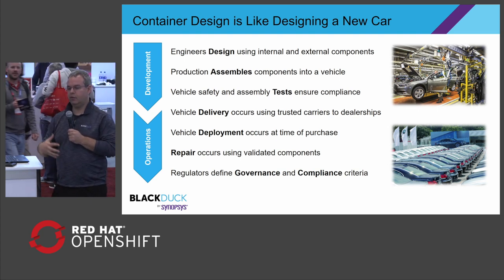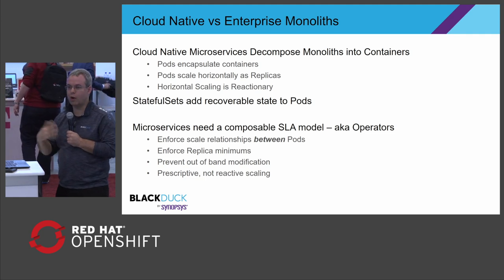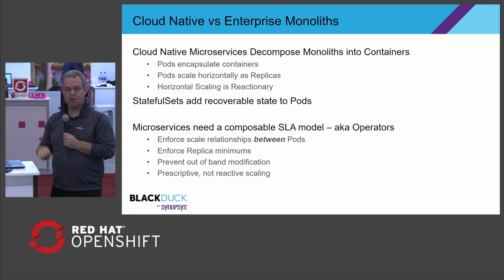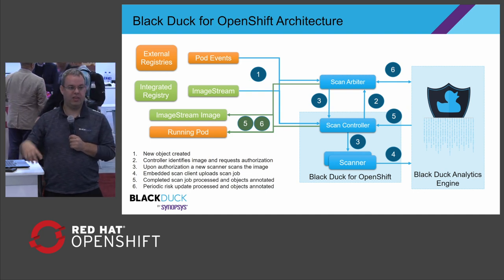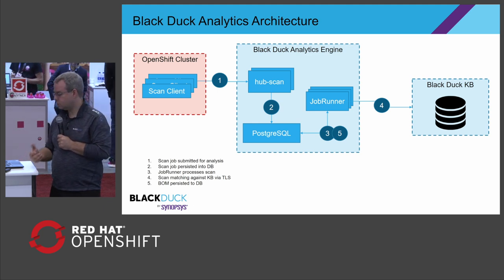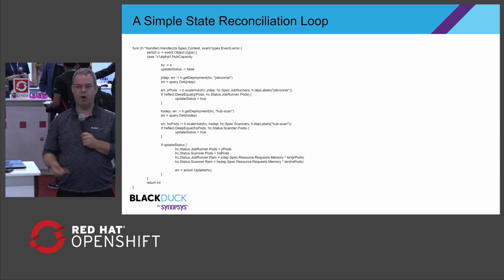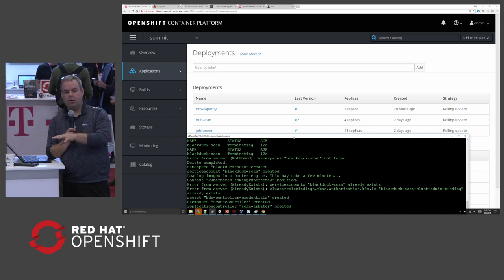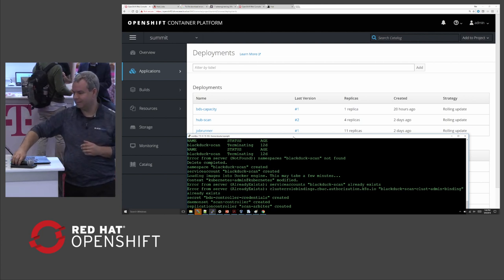Operators for Distributed System State Management in Enterprise Apps at Black Duck by Synopsys